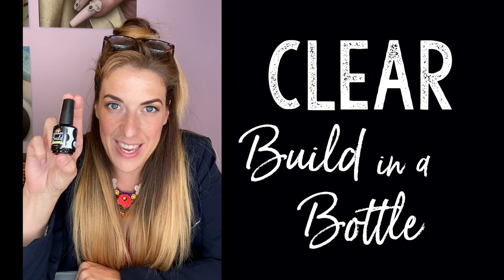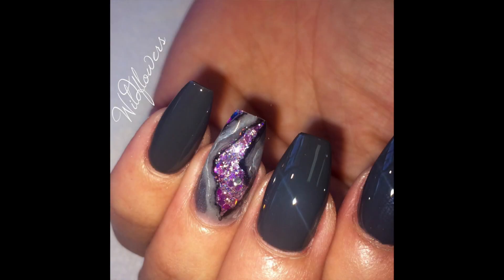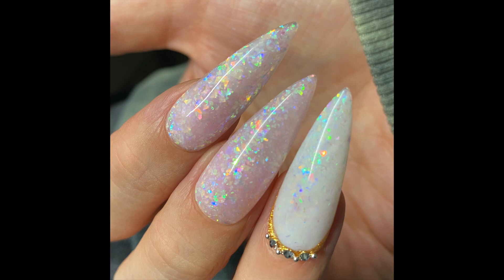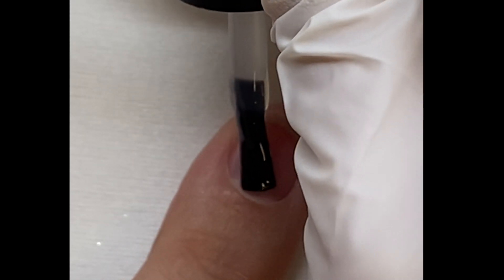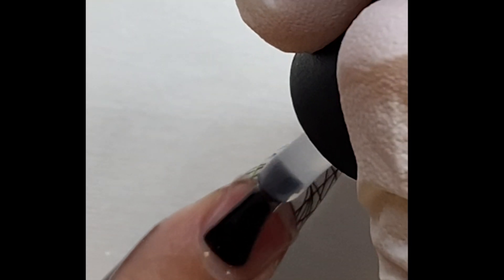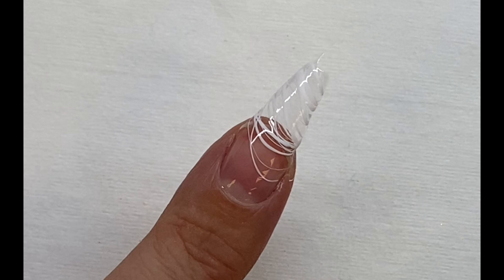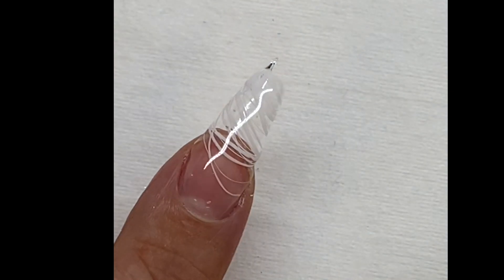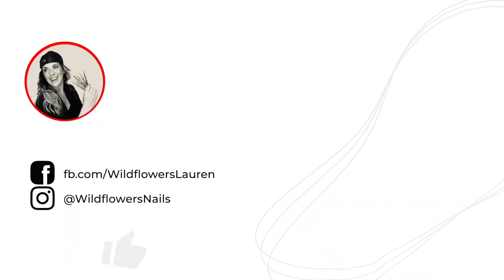EASY Sculpt and Encapsulate with SPIDER GEL